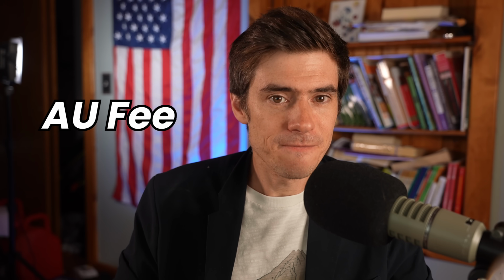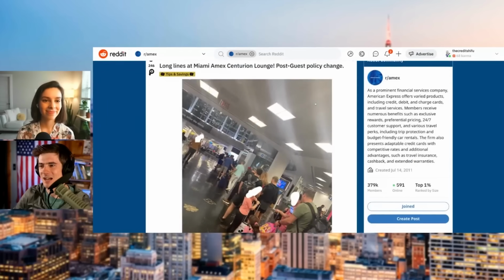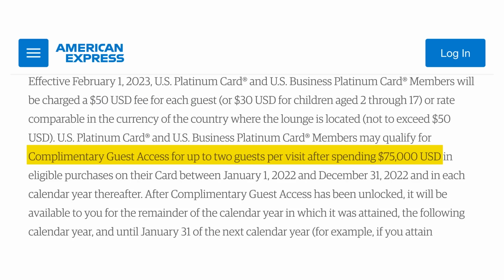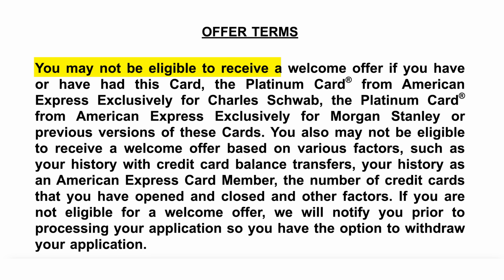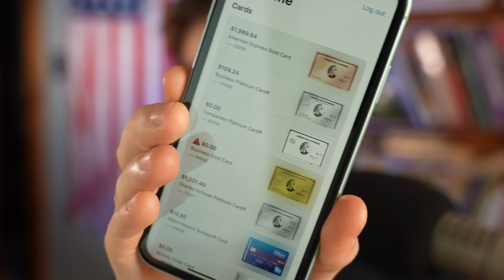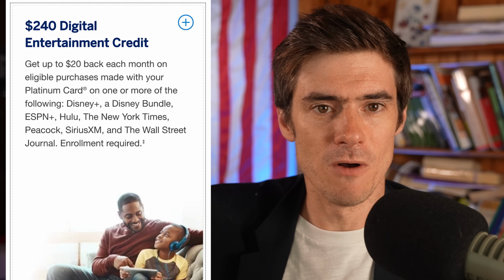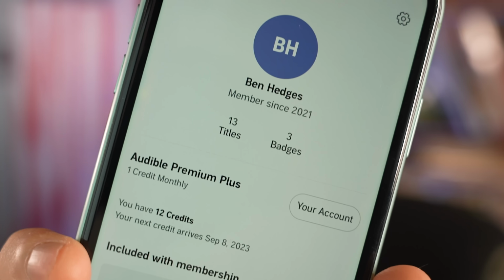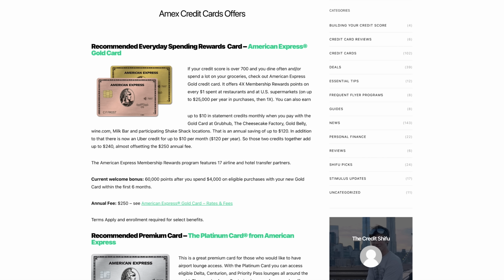Did Amex Just RUIN The Platinum Card?... (HUGE Changes)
➡️ USE CODE: shifu